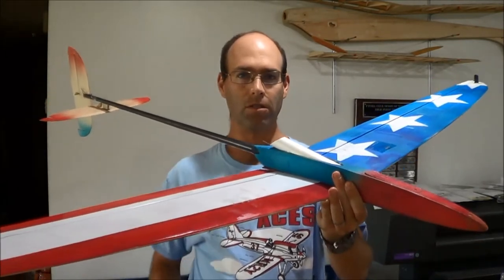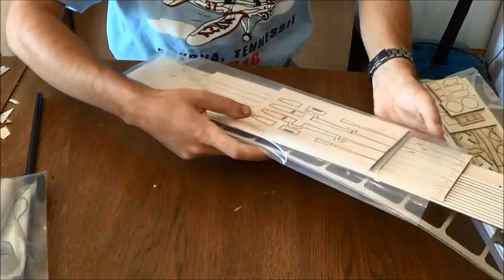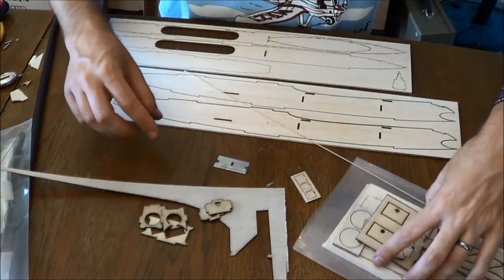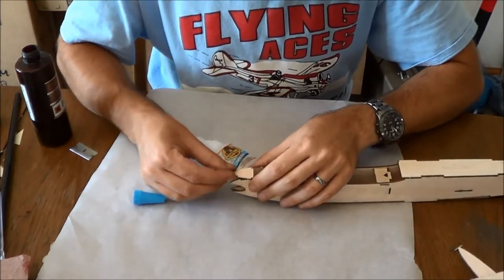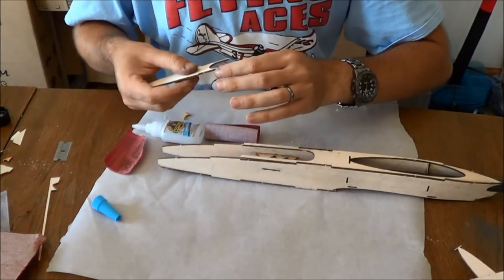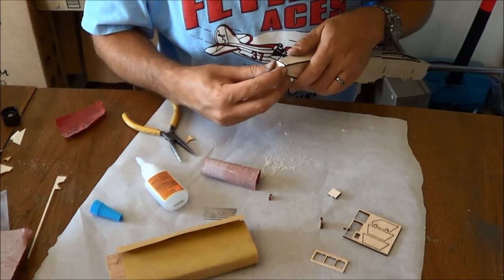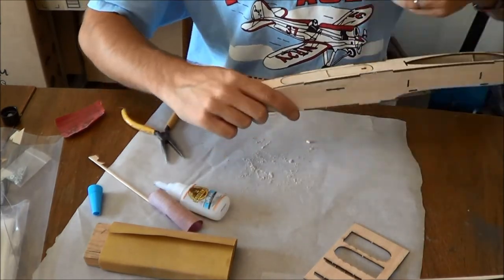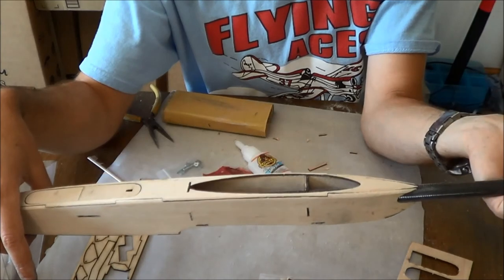Evo Fire fuselage build, Part 1